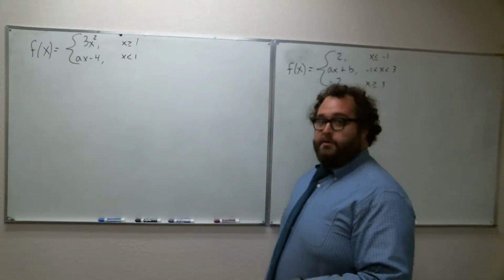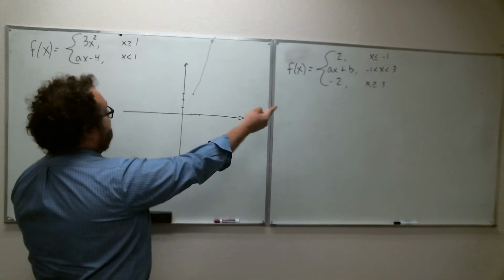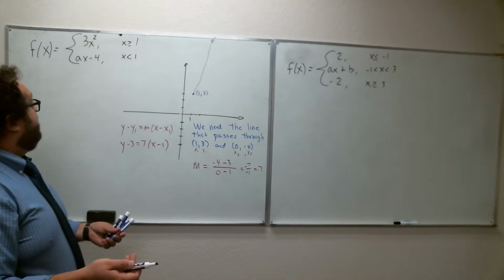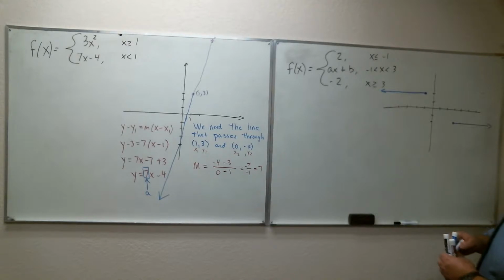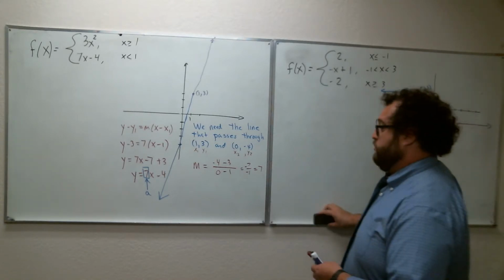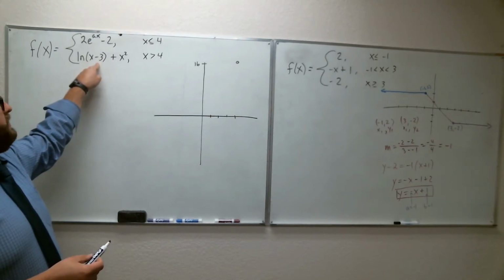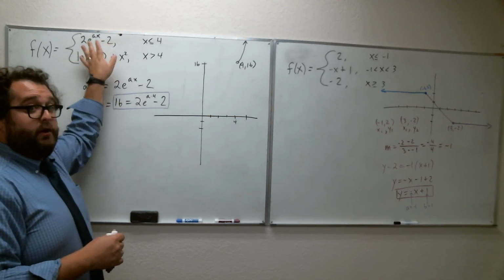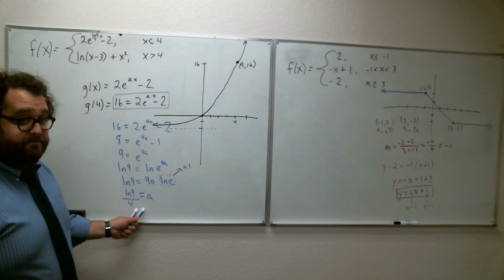Section 2.4 #63, 65, 68 - Larson Calculus - Creating Piece-wise Continuous Functions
In this tutorial, we demonstrate how to create piece-wise functions that are continuous over the entire real number line. We are given the outline of functions but then have to find the particular function that establishes continuity.